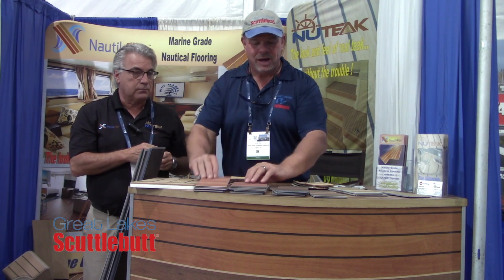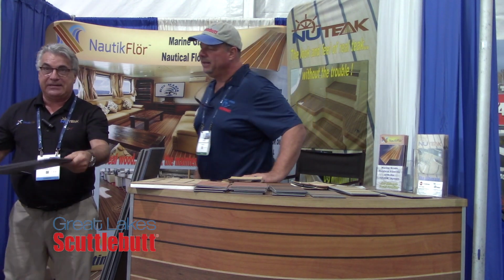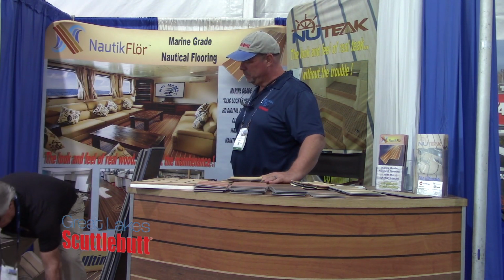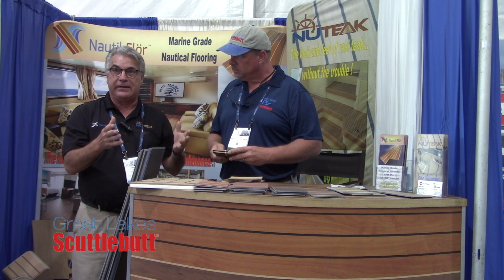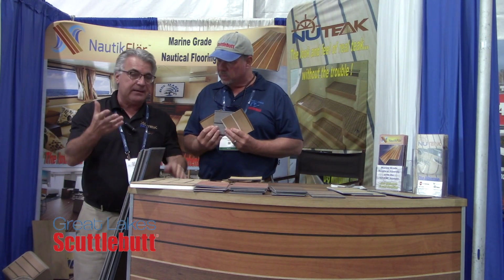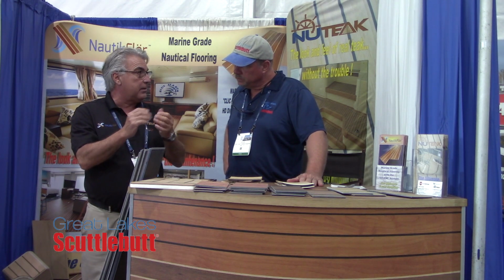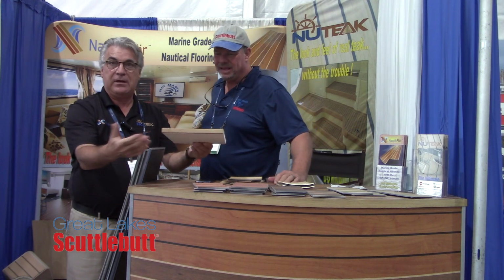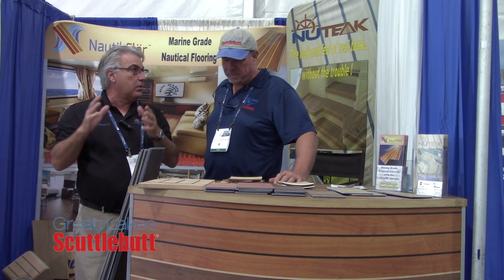Nautik Flör And NuTeak Marine Flooring! @The 2020 Ft Lauderdale Int'l Boat Show!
We got to catch up with Dennis Hamel, from the ICA Group about all the great things going on with their marine flooring! If you're looking to replace or upgrade flooring on your vessel, these are the people to talk to!